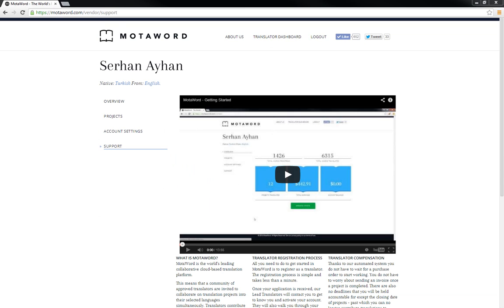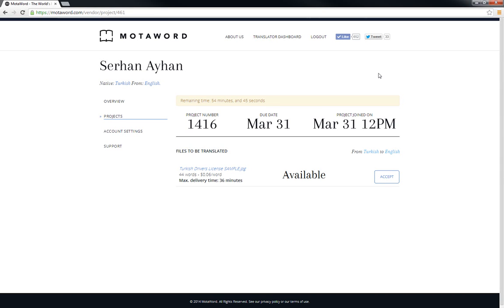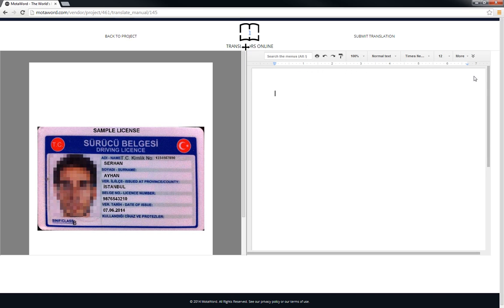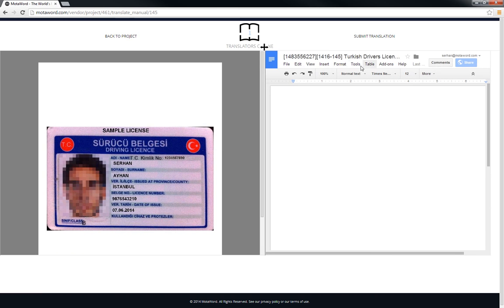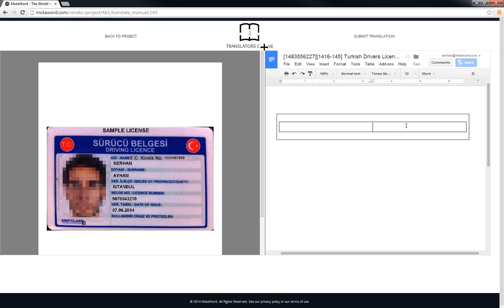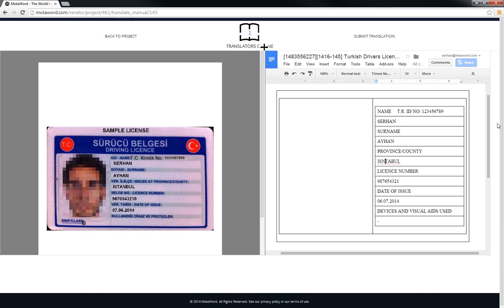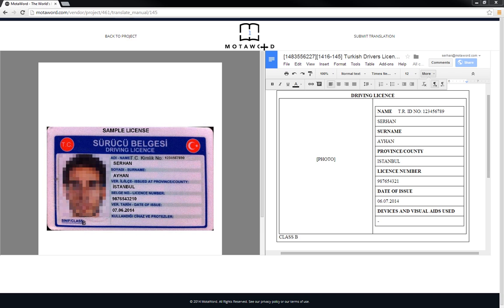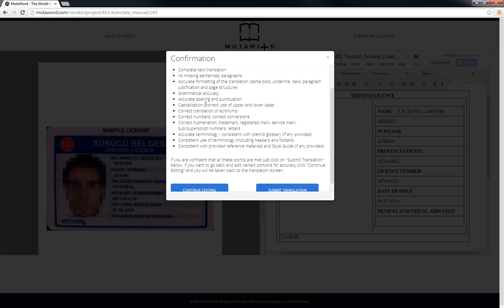Manual Projects Introduction for Translators